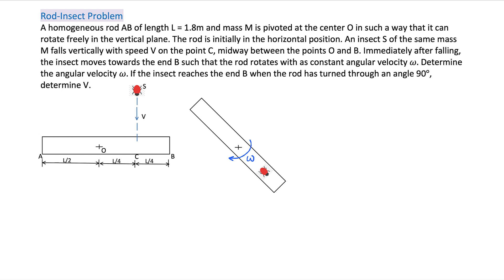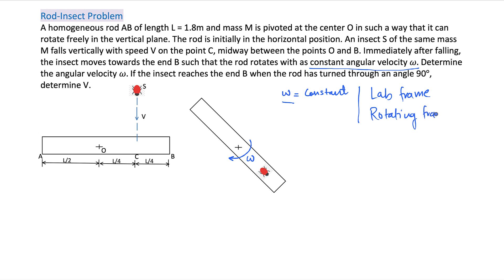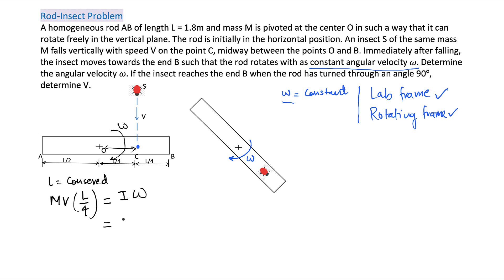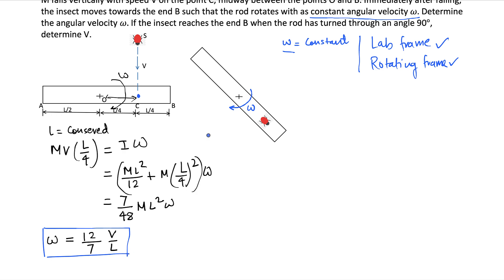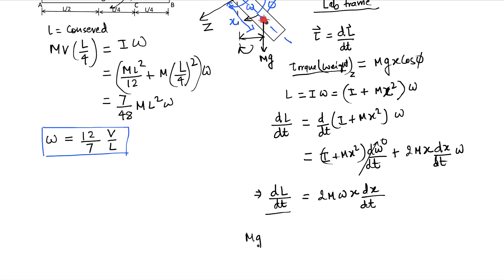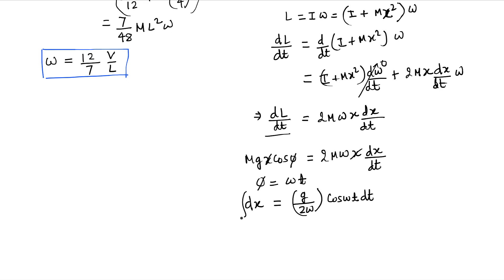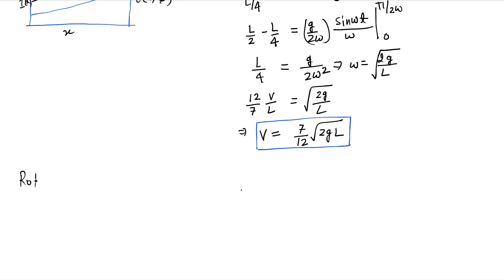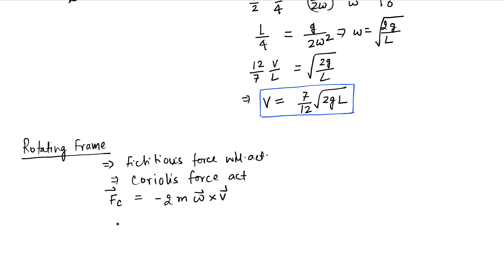The REAL Way to Solve 1992 IIT JEE Advanced Physics Problem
Rod-Insect Problem
A homogeneous rod AB of length L = 1.8m and mass M is pivoted at the center O in such a way that it can rotate freely in the vertical plane. The rod is initially in the horizontal position. An insect S of the same mass M falls vertically with speed V on the point C, midway between the points O and B. Immediately after falling, the insect moves towards the end B such that the rod rotates with as constant angular velocity ω. Determine the angular velocity ω. If the insect reaches the end B when the rod has turned through an angle 90°, determine V.

Insect Rod problem was asked in IIT JEE 1992 and most of the students were not able to fully solve the question. Those who solved it fully might not have the basic insight of the problem in right manner. IIT JEE asked a tough question and many said, it shouldn't have been asked in undergrad exam. However, the problem is tough but quite good from learning concept perspective. Students can try to solve then should watch this video to learn the concepts. Many teachers, what we have seen, also make same mistakes and don't explain or unable to reason the fact that angular velocity could be constant in the presence of active torque. The problem offers many such concepts when solved.

We have solved the problem in two different frames, namely Lab frame and Rotating frame. We did this to explain the hidden concepts and theories that are very critical to the angular momentum and torque point of view. We have tried to explain the simple concepts and then some of the advanced concepts of rotational dynamics. Students are advised to actively work with the video. Watch the video and then try out the problem again on their own.

When moment of inertia is function of x where x is distance from axis of rotation then dL/dt is not zero even if angular velocity is 0. Also, in rotation frame we must consider Coriolis force as well. These are important aspect of this question. The Coriolis force balances the weight of the insect and hence the overall torque could be zero in the rotating frame.

As a team of IITians, we believe that building concepts through challenging problem-solving is an excellent approach to help students excel in IITJEE, Olympiads, GaoKao and other entrance examinations. Your dedication to continuous growth and learning is inspiring, and the channel is sure to be a valuable resource for those aiming to achieve academic excellence. Keep up the great work!

Introduction: 0:00
Problem explanation: 0:40
Angular velocity: 2:15
Lab frame: 3:37
Answer:8:00
Why omega is constant: 8:25
Rotating frame: 11:38
Coriolis force: 12:00
dw/dt = 0 if bug moves in straight line: 13:20
Solving in Rotating frame: 17:00